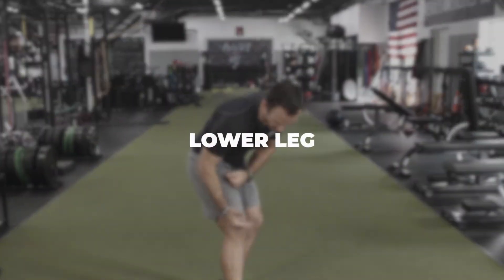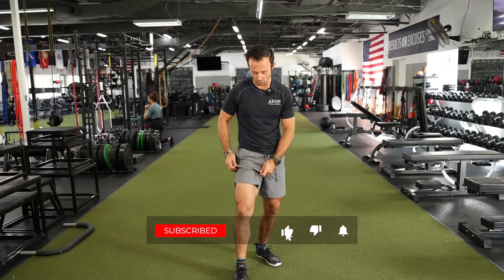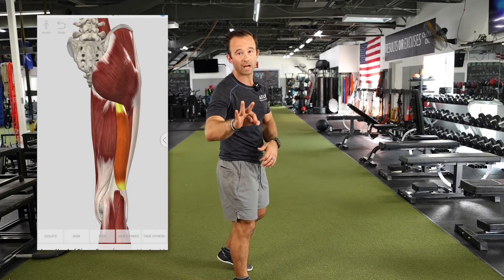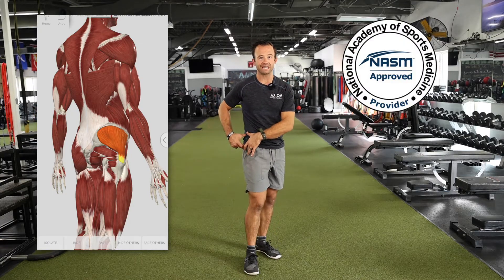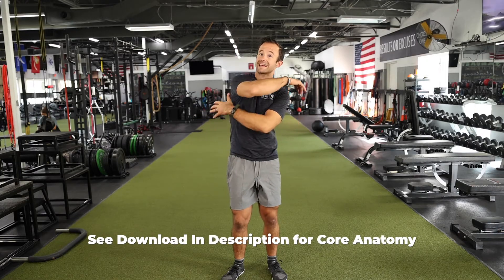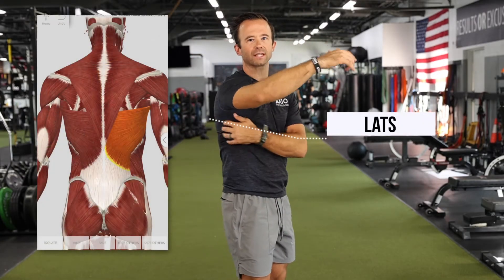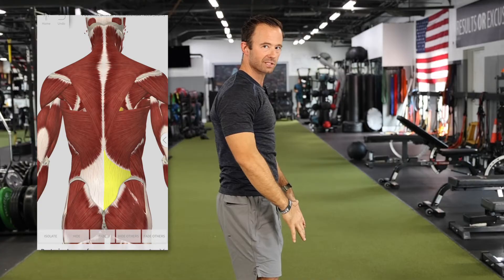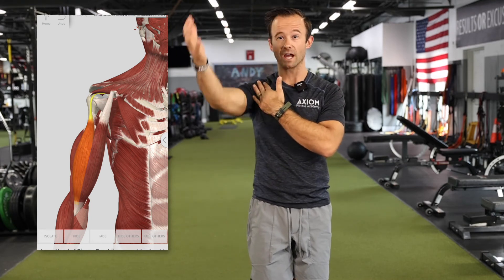Muscular Anatomy For NASM Trainers: Everything You Need To Know! || NASM-CPT 7th Edition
There's over 600 muscles in the human body but fortunately, you don't need to know them all for the NASM exam. That's why we're here to give you the breakdown of the handful that you need to memorize and understand.

In this video, Axiom Instructor Joe Drake, explains all the muscles of the human body that you need to be familiar with for the NASM exam and teaches you what they do.

**Use this FREE GUIDE with worksheets to study and master your memorization of these muscles:

Want access to exclusive resources, a community of other students sharing best practices, and Master Instructors who know the material inside and out? Join our FREE Facebook Study Group for aspiring NASM trainers